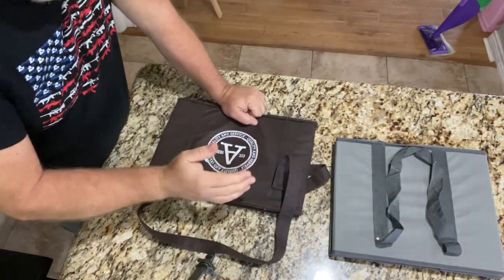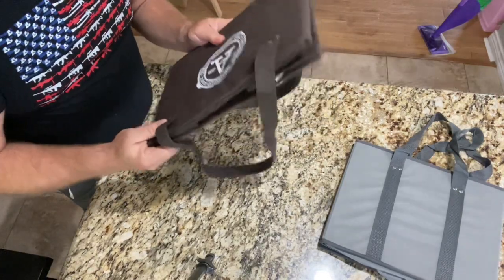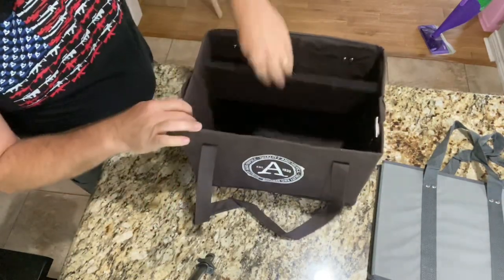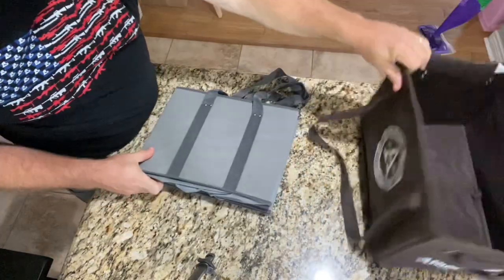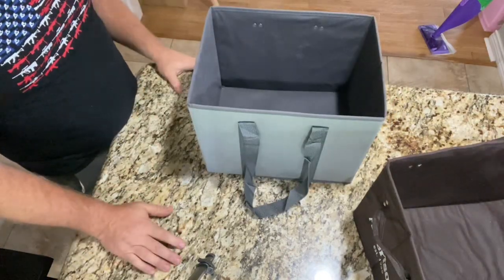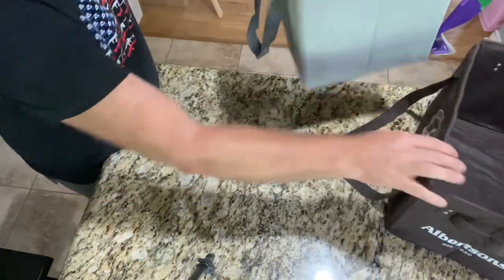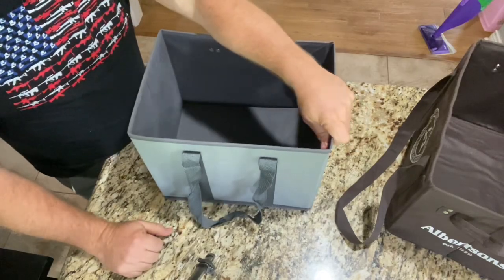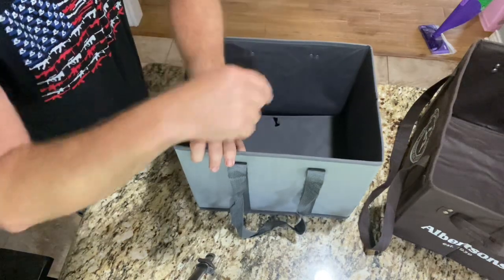Flat Bottom Reusable Grocery Bags - TspAz Review